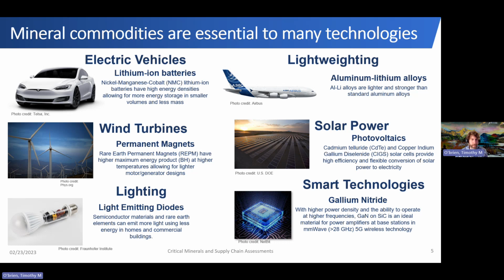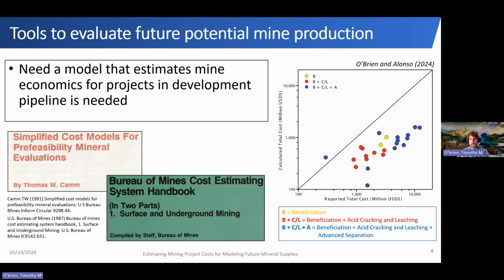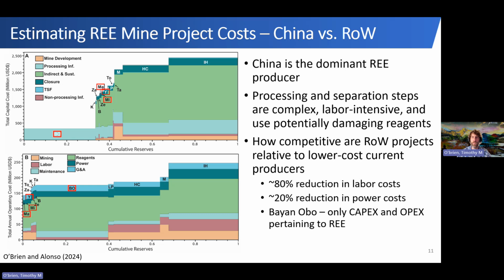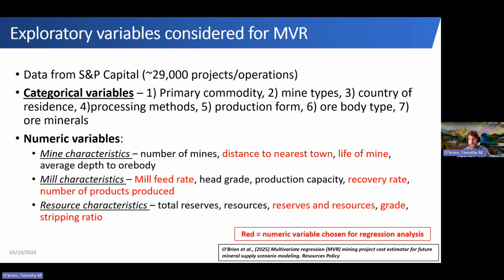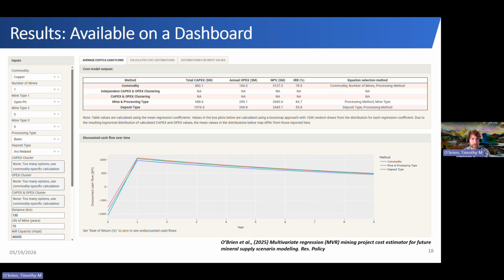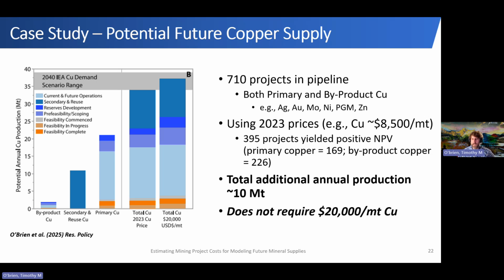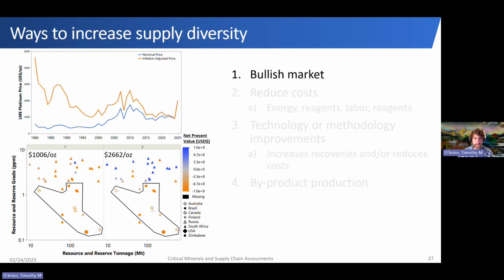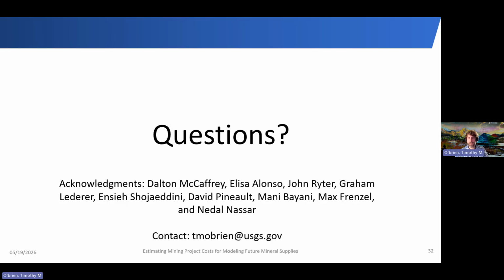CMI Webinar: Estimating mining project costs for modeling future mineral supplies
The CMI Webinar on May 19, 2026, was presented by Tim M. O'Brien, U.S. Geological Survey. Rising global population and economic growth combined with the accelerated deployment of various communication, transportation, defense, and energy technologies has put unprecedented stress on raw mineral material supplies. The demand for a diverse array and vast quantity of raw mineral materials has never been higher. However, the future of mining and mineral production needed to meet these demands couldn’t be more opaque. To ensure reliable and sustainable supplies, mineral countries, including the U.S., are enacting new policies and funding streams with the goal of establishing a more resilient and diverse supply chain, starting at the raw materials sector. Unfortunately, the high cost of mining endeavors and long-term price movement of many minor metals creates significant risk in financing projects in the pipeline. Classical valuation methods, such as net present value (NPV), require knowledge of initial capital and operating expenditures to assess the economic feasibility of a given project. Typical industry cost projections are highly precise but are extremely project dependent and require detailed knowledge of a site that is far beyond the level that a domestic and/or global supply-demand model can obtain. To model future supplies, two new globally representative, simplified, mining project cost models were developed to approximate the costs of greenfield mining projects. Results from these models allow users to estimate costs for projects with varying mine types and processing flowsheets. Equations developed can be easily implemented into econometric supply and demand models to assess the economic feasibility of mining projects and future critical mineral supply. Using modeled costs, we will explore the economic potential for critical mineral production and assess the economic feasibility of pipeline projects to meet future demand for critical raw materials.